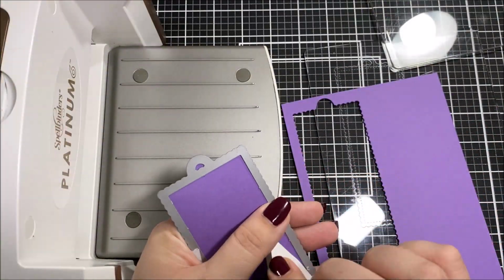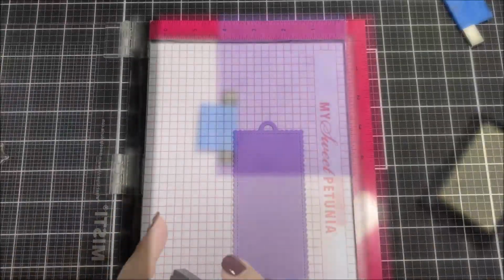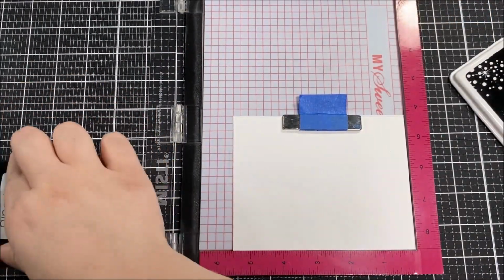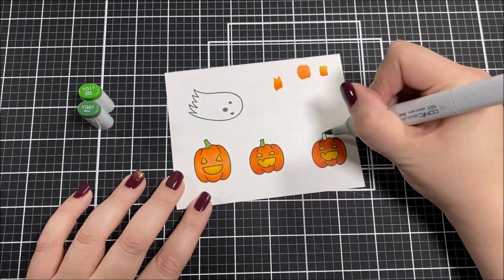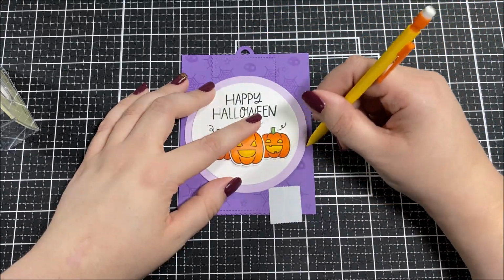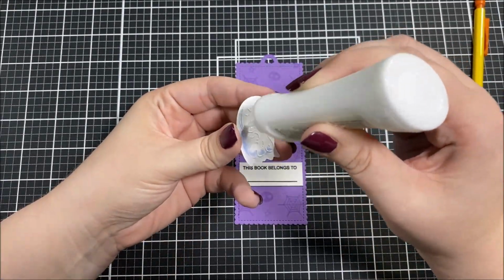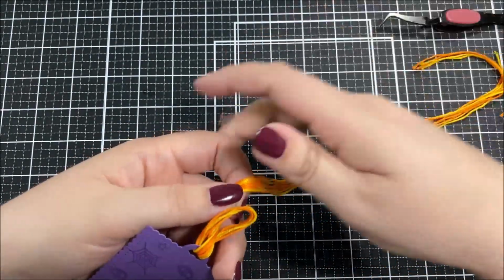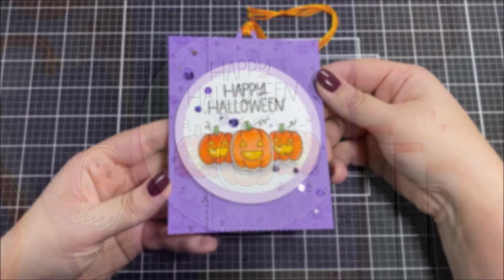Halloween Card with a Bookmark!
• Hero Arts Nested Circle Dies

• Sakura CLASSIC WHITE Bold Line 10 Gelly Roll Pen Set of 3 57453

• ZIG Wink of Stella Glitter Brush Marker Pen 050 Yellow

This simply means that when you purchase something through one of my links, I make a small profit. This money helps me to be able to keep creating things to share with you.